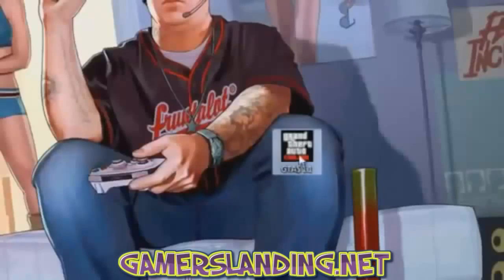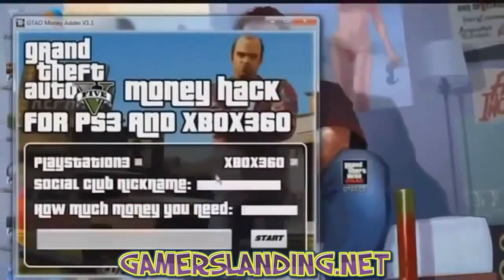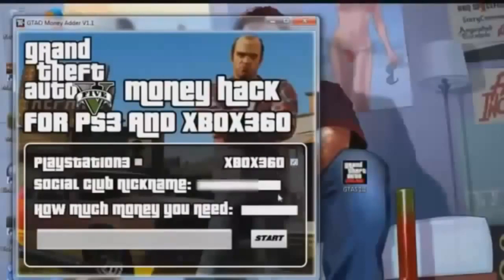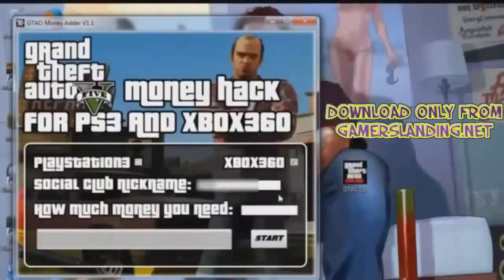GTA 5 Online Unlimited Money/RP Glitch 1.12